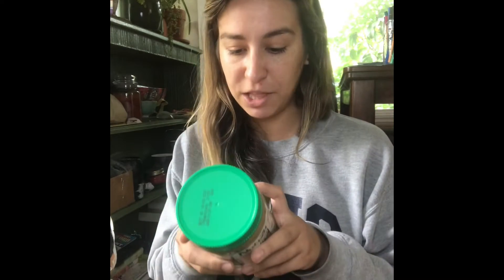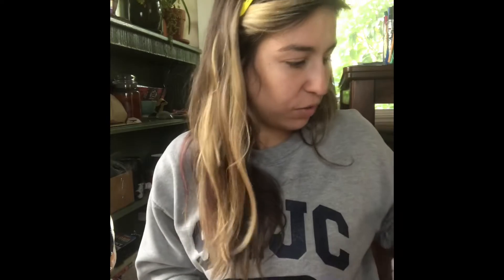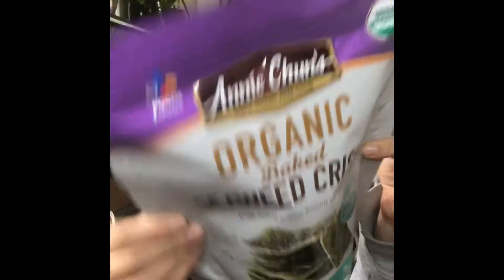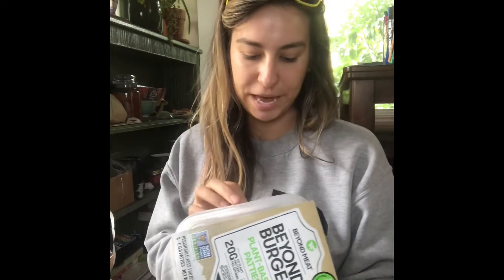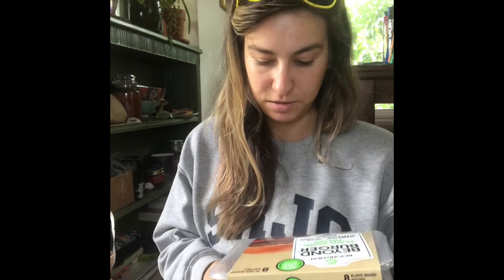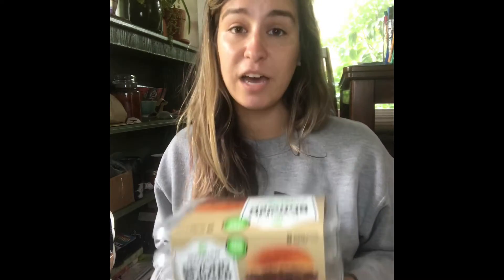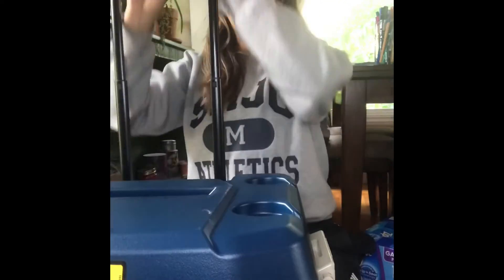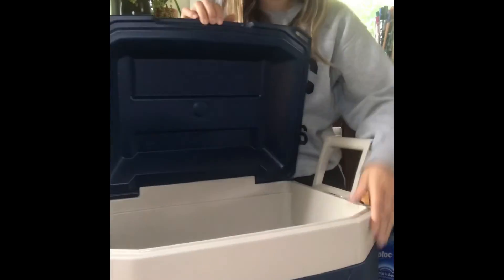I BROKE SHELTER IN PLACE!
Ps: I keep saying quarantine, I meant to say shelter in place! So if you want to yell at me just know I’m not not have I ever been sick with the “thing”!! K!! Enjoy the rest of the video!!

Thank you for letting me be me!! 💕 My names Kylie! As you can tell by my channel I’m kind of all over! I love fitness🥇, shopping🛍 , EATING!!

I love trying new things and my most favorite thing in the world is probably dogs 🐕 lol! So, you’ll probably see a lot of different content on this channel!

I hope you have as much fun here as I’m having creating🎨

🍃SUPPLEMENTS AND FITNESS PROGRAMS - Take my FREE health evaluation!🙌